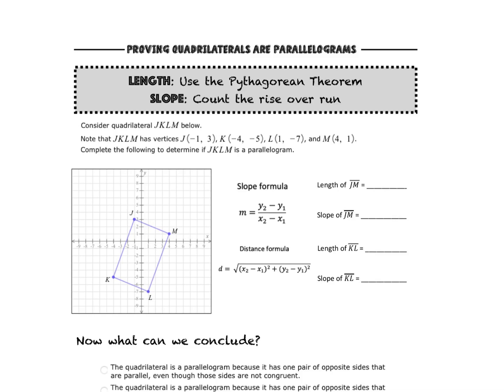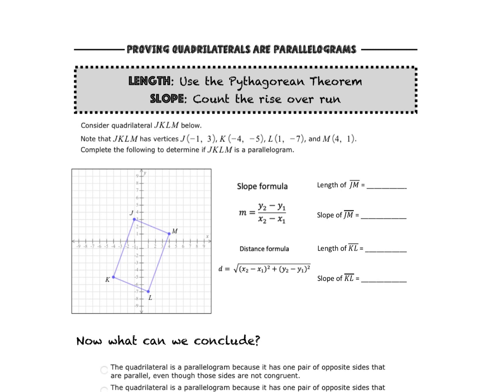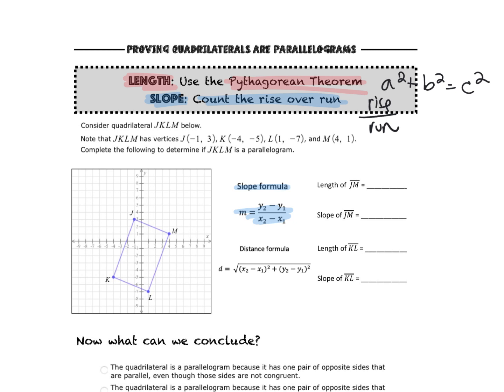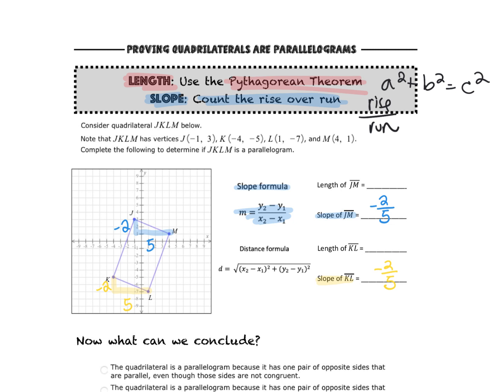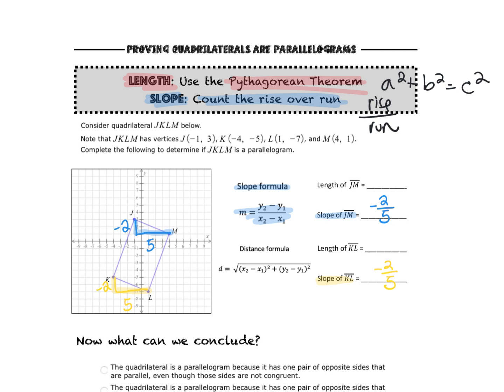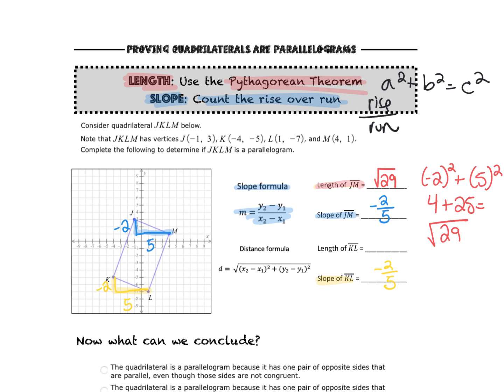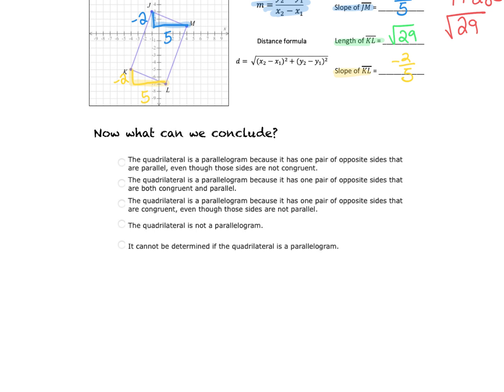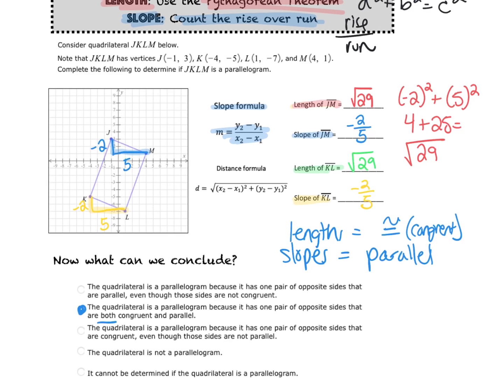Geometry 4.3 Part 2 Notes